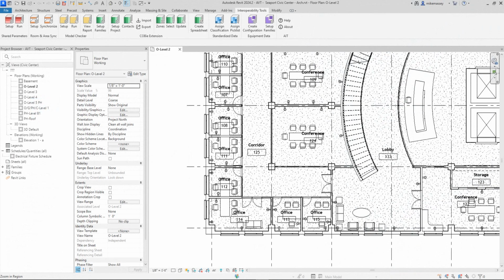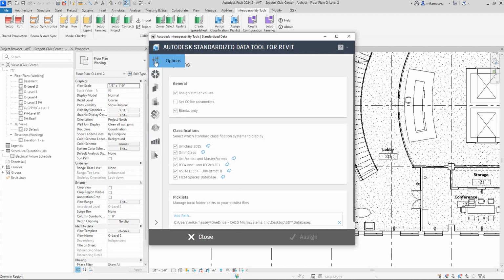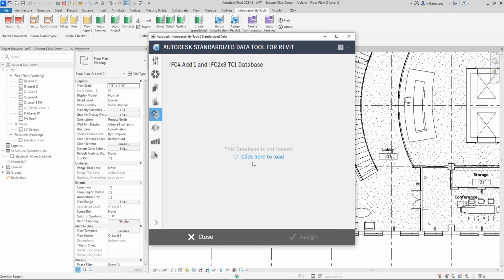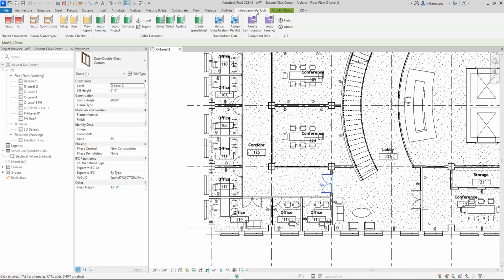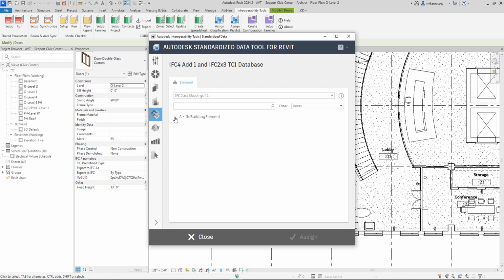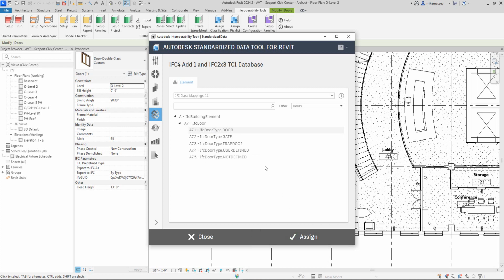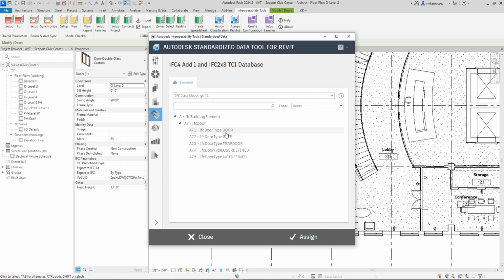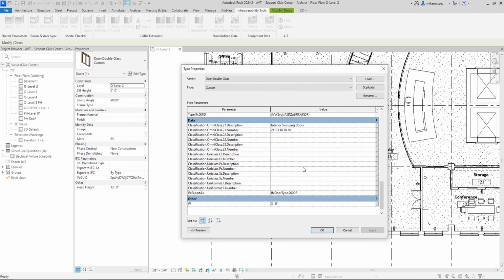Standardized Data Tool for Revit - IFC Database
The Autodesk Standardized Data Tool for Revit (formerly the Classification Manager) is a free tool that will allow you to quickly apply data from multiple classification systems to all your elements. This video shows you how to use one of the public databases to help configure your Revit model for IFC exporting.